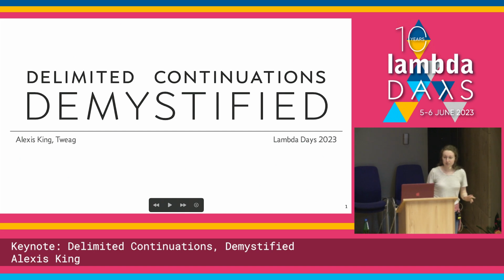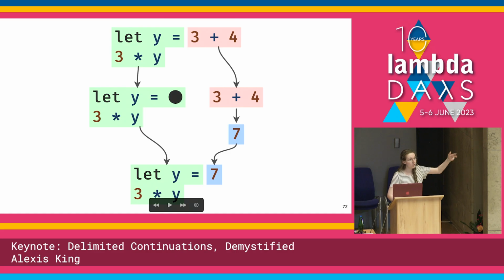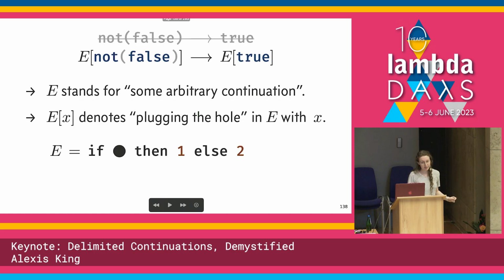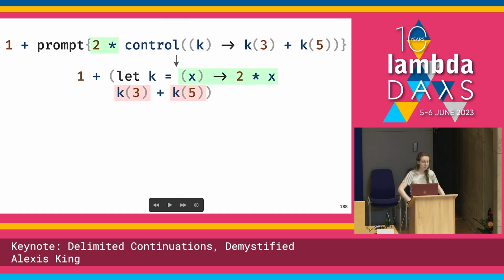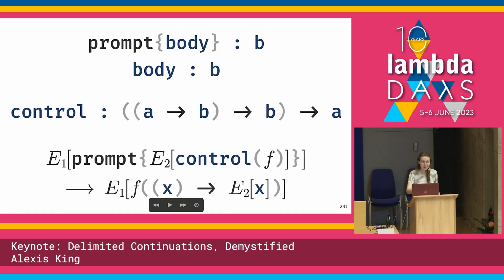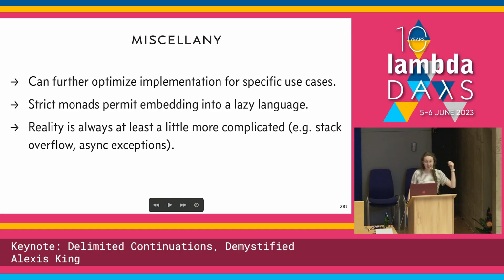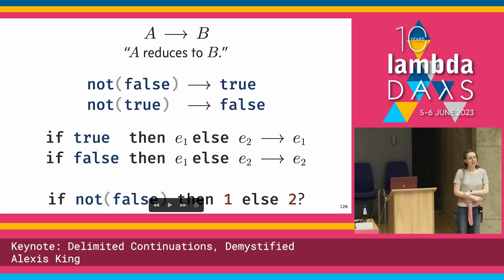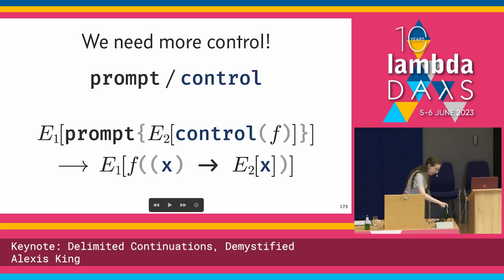Keynote: Delimited Continuations, Demystified by Alexis King | Lambda Days 2023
Although delimited continuations are not a new idea, they have recently seen renewed interest from several programming language communities as a powerful tool for implementing schedulers and effect systems.

Unfortunately, there is a major remaining obstacle to their adoption, namely that most programmers find them utterly opaque. To help fix that, this talk provides an overview of what delimited continuations are, how they work, and why they’re useful from a perspective accessible to the working programmer.